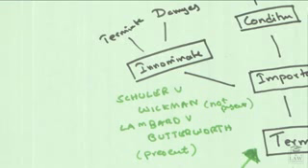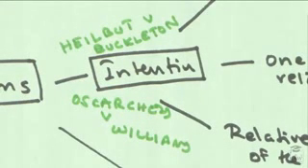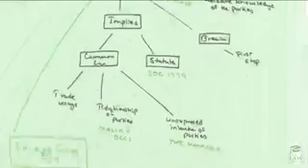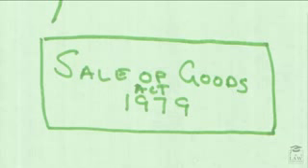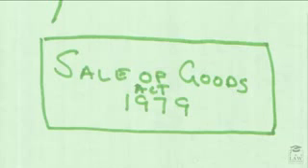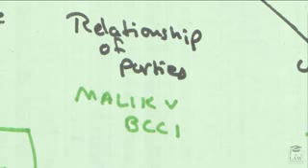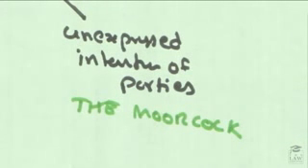Part 3 contract terms